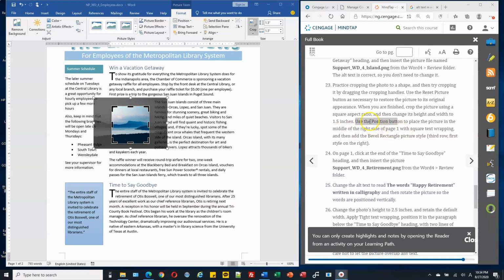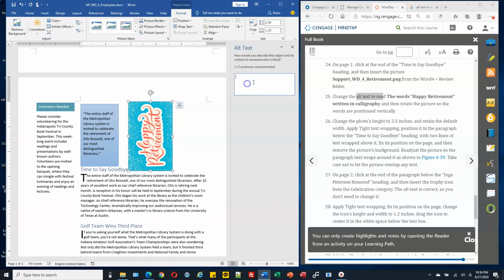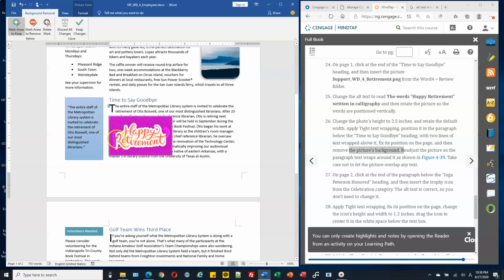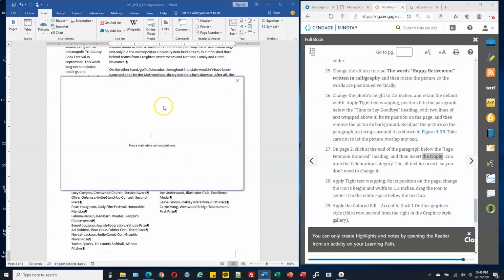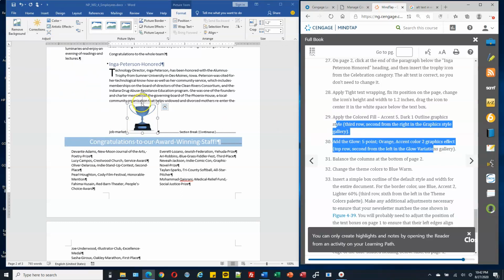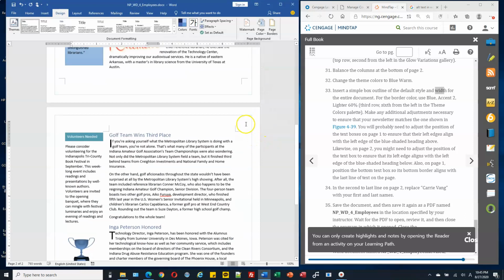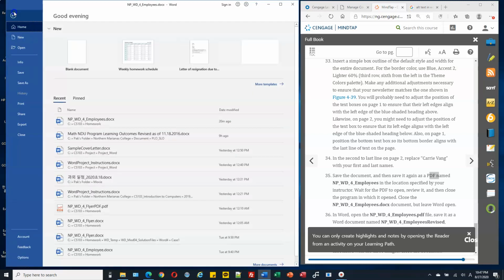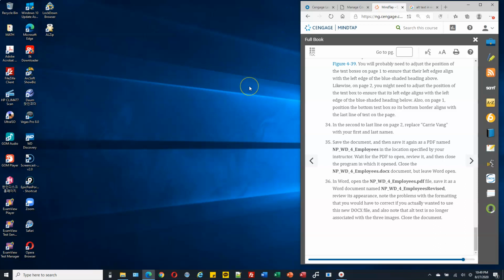CS103 Word Ch04 Practice Part 2